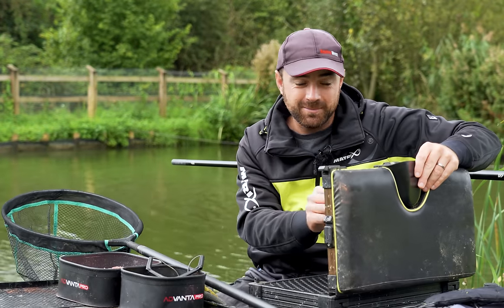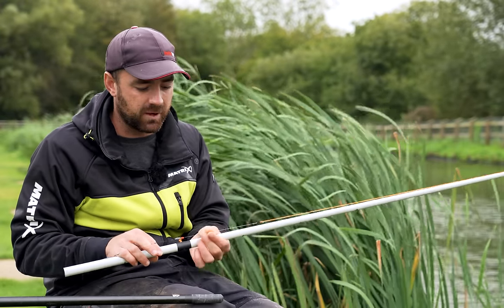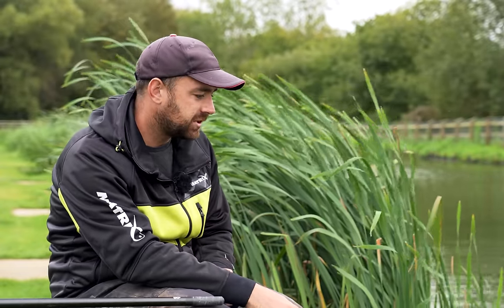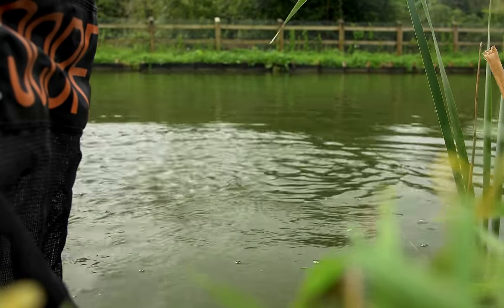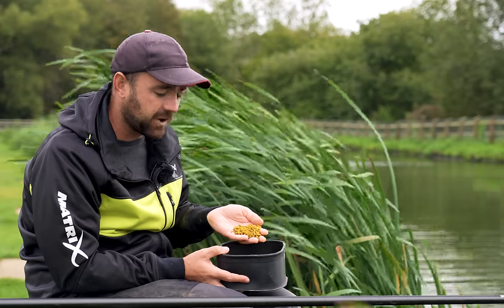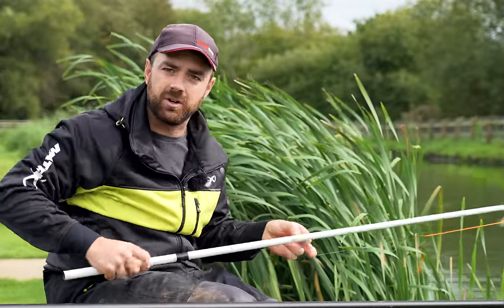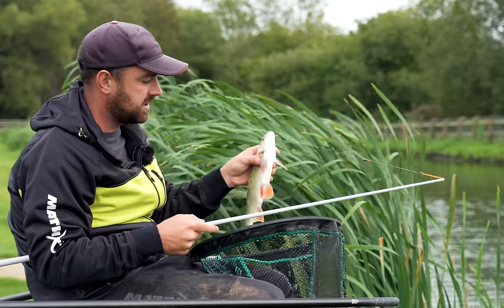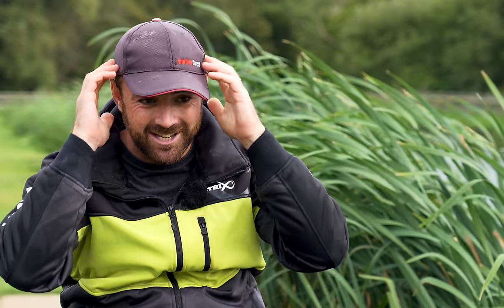So Good It's Banned - Overshotted Shallow Rigs - Match Masterclass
This match masterclass is not one to miss.

 A rig so good, it’s banned! Learn more in this ultimate match masterclass, as Stephen talks you through how he gets around using this rig on venues with certain rules... and talks you through his approach to fishing the ultimate “no float” method.

Stephen even puts it into a competition against the same rig that’s not overshotted just to show you how effective it really is.

00:00- Intro
0:42- Overshotted Rigs Explained
3:38 – How To Fish Overshotted Rigs Explained
15:28 – What Bait To Use For Overshotted Rigs Explained
18:12 – Match Between Overshotted Rigs And Conventional Rigs
22:17 – Weigh In On The Overshotted Rig
28:48 - Weigh In On The Conventional Shallow Rig